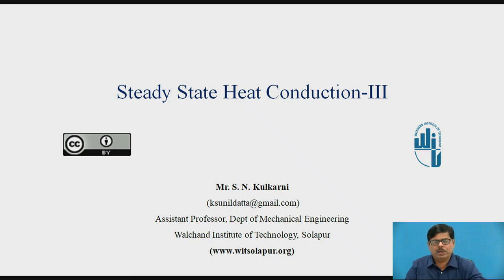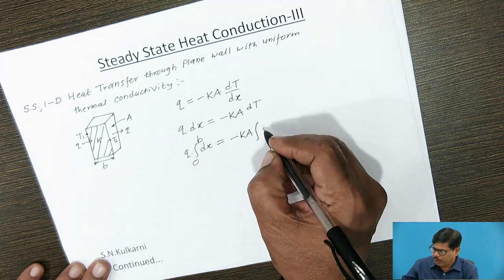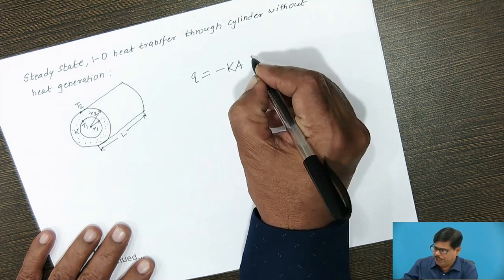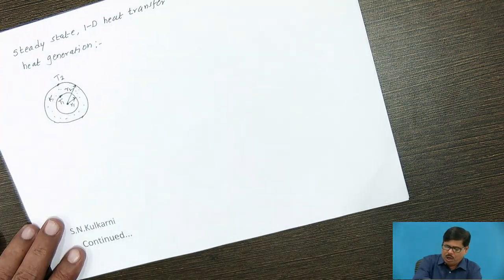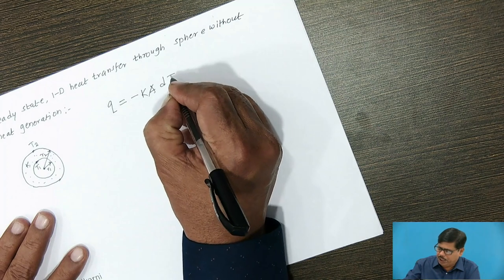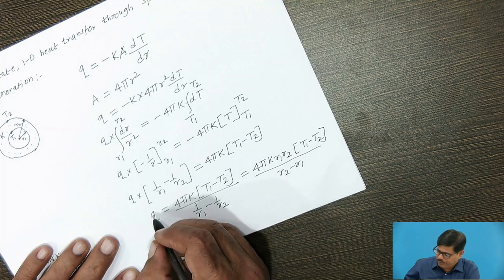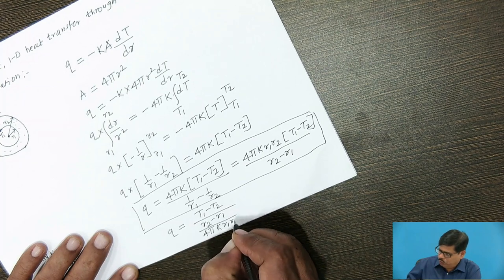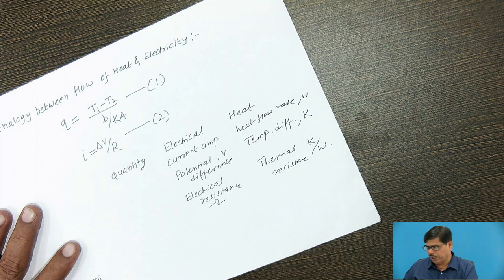Steady State Heat Conduction-III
Mr. S.N.Kulkarni
Assistant professor